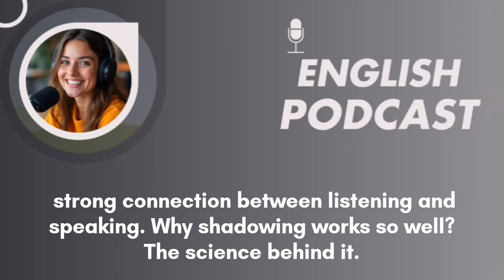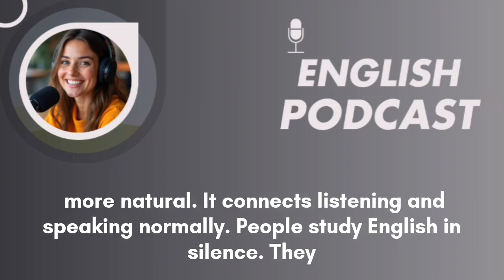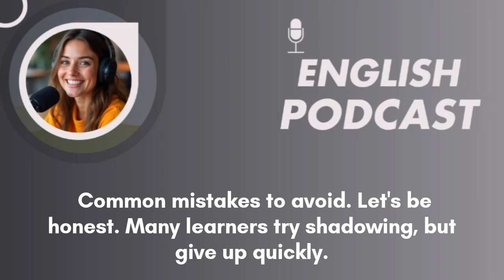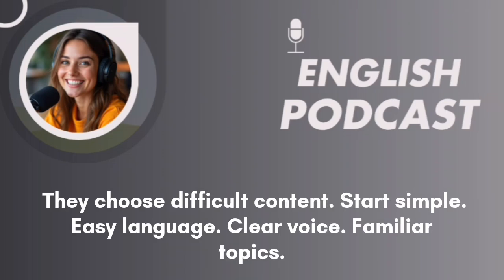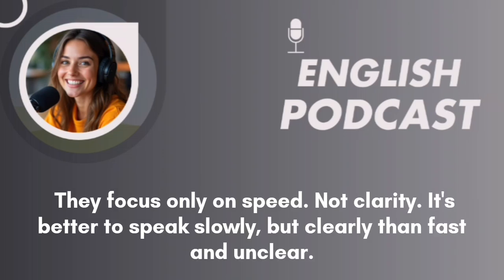How to speak English fluently and confidently slowly, clearly — perfect for beginner (A1–A2)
How to speak English fluently and confidently slowly, clearly, and naturally — perfect for beginner (A1–A2) learners who want to speak with confidence.

🧩 This video is perfect for:
✔️ A1–A2 learners (beginners and lower-intermediate)
✔️ Learners from India, Vietnam, Iran, Brazil, Indonesia, and more
✔️ Anyone tired of textbook English and ready to speak naturally
✔️ Self-learners looking for daily fluency practice through shadowing

Speak without translating

Build real-world fluency

Understand spoken English better

💡 Tip: Repeat the sentences out loud with Tom to improve your speaking fast.

📚 Learn real-life English.
🎧 Practice slow, natural, and fluent English for everyday situations.

Speaking English
English Fluency
English
English Podcast

english​ podcast for IELTS
english​ podcast
bbc​ learning English
learn​ English